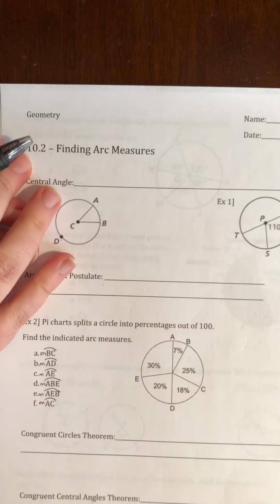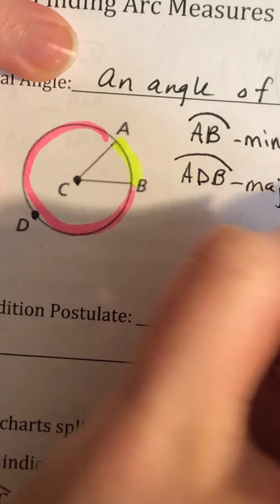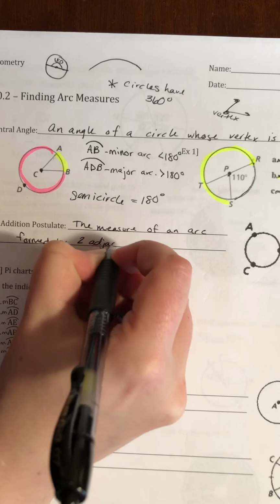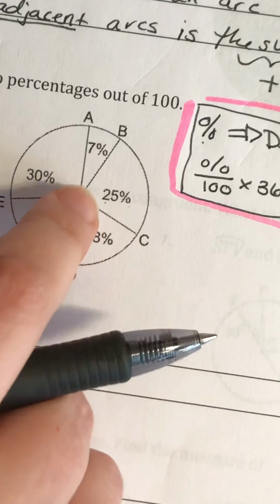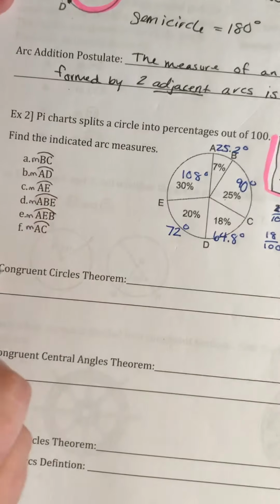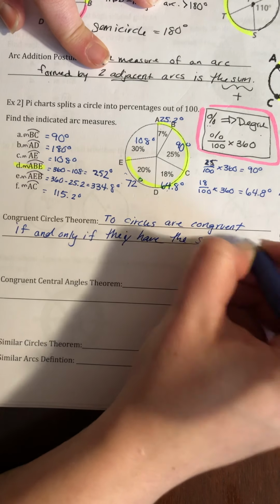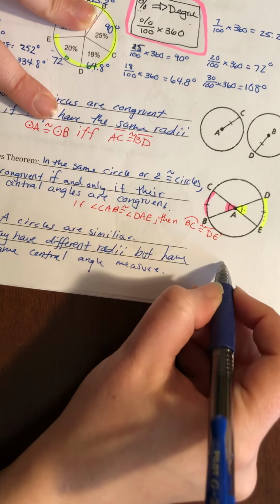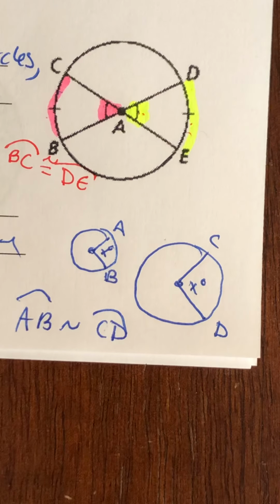10.2 Notes (Part 1)